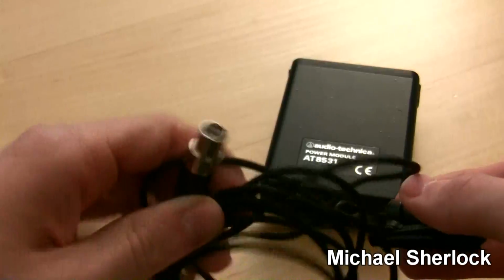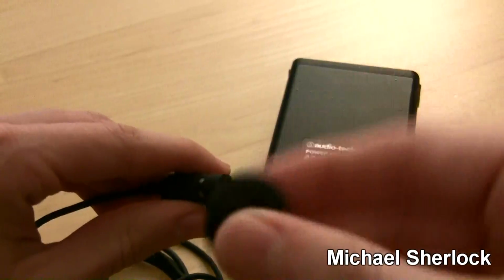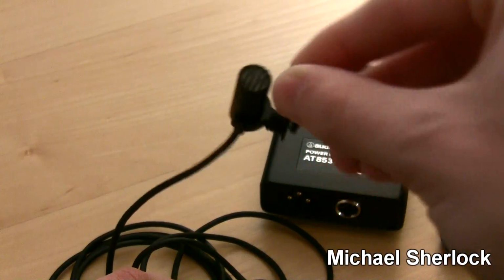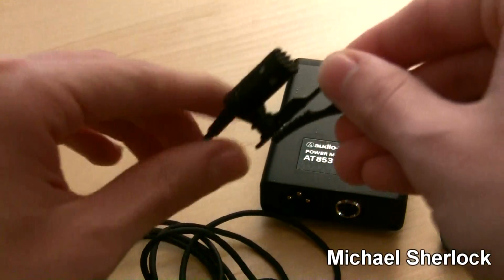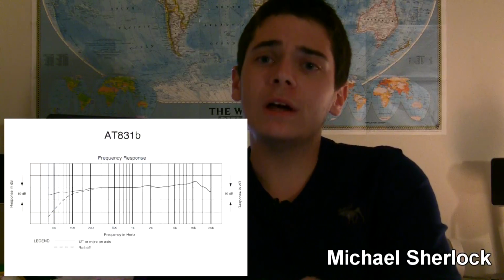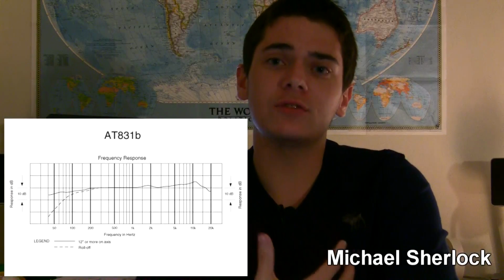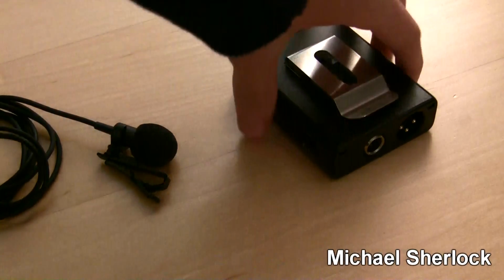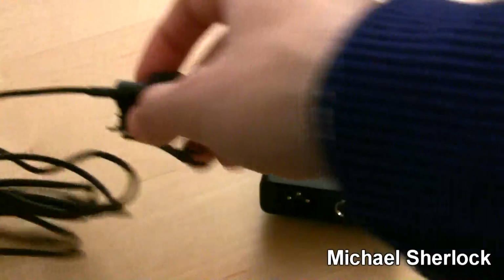Audio Technica AT831b Review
The audio technica AT831b is an excellent lavalier microphone. It is lightweight and fits under clothes extremely well while also providing excellent sound quality. I highly recommend this mic to anyone interested in high quality, professional sound at a nice price point..